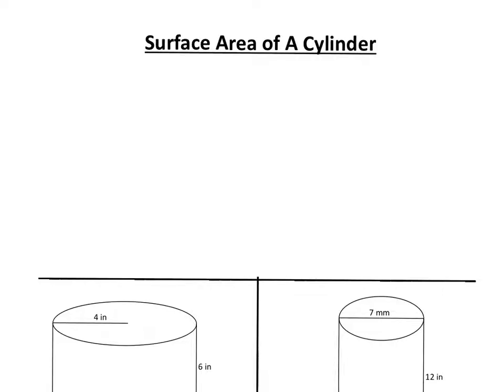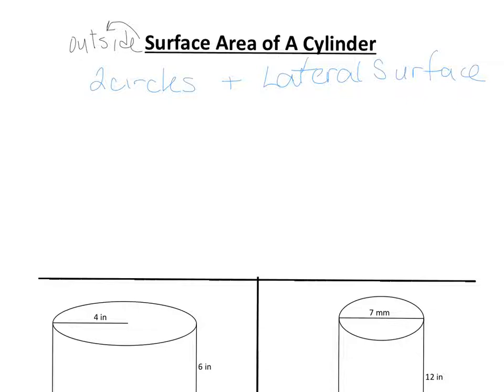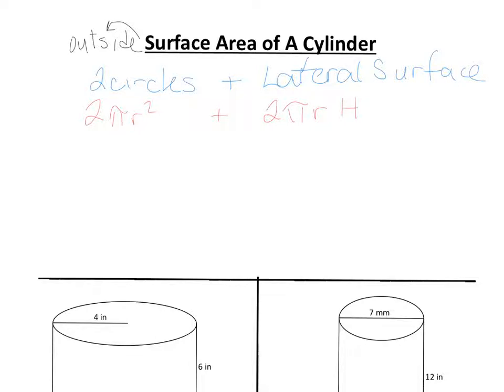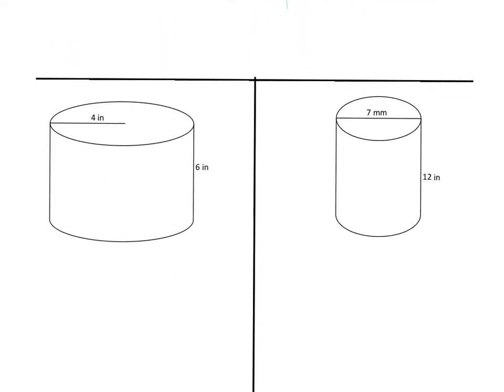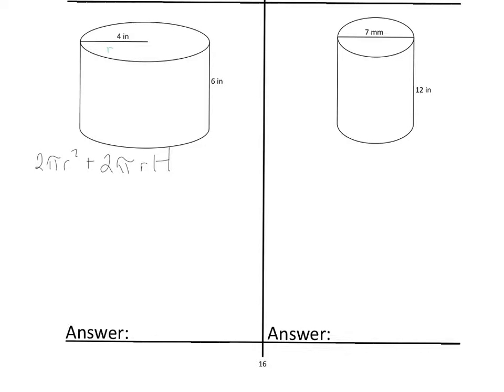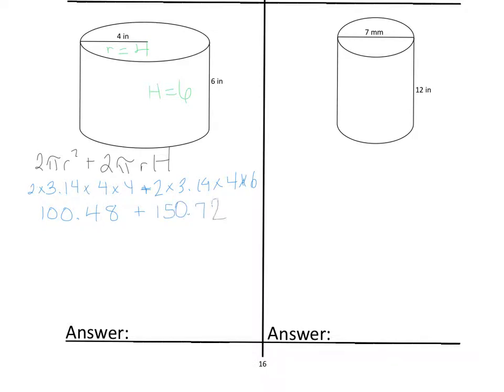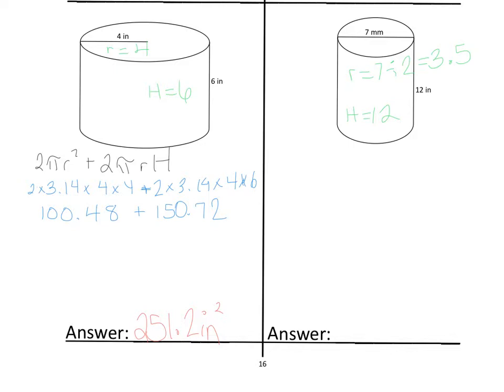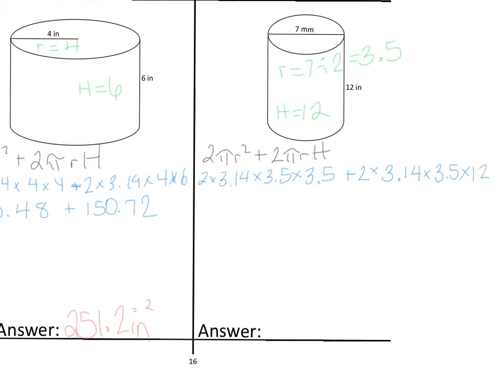3-D Surface Area Cylinder